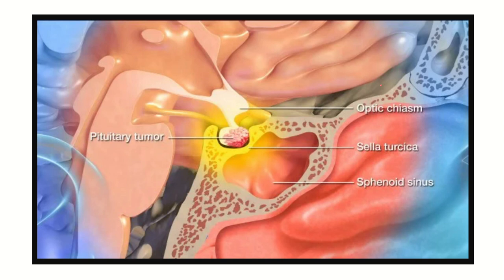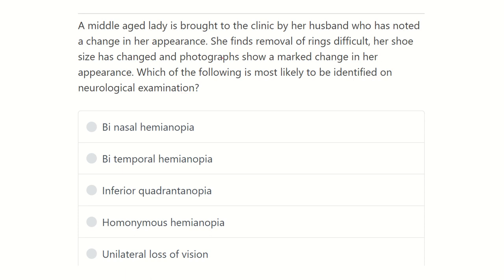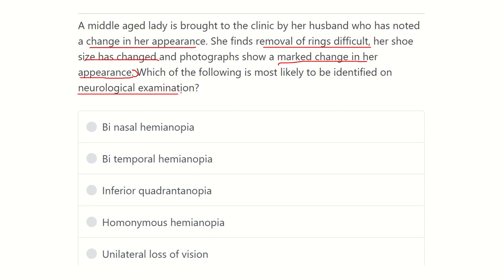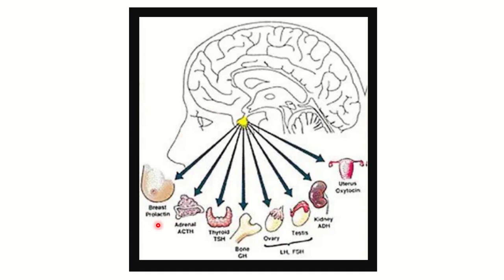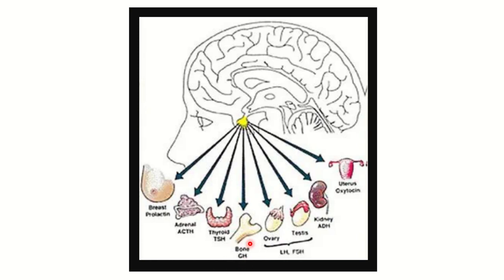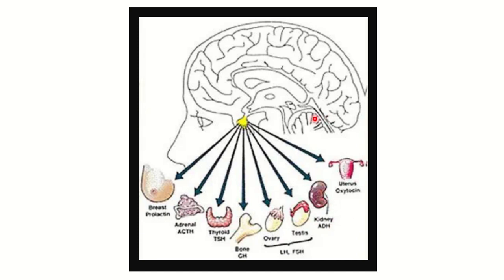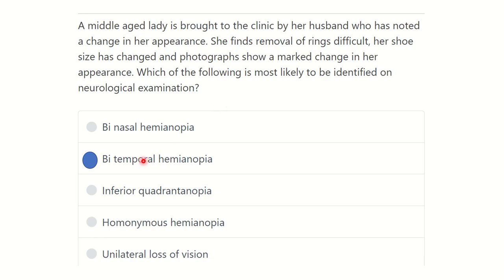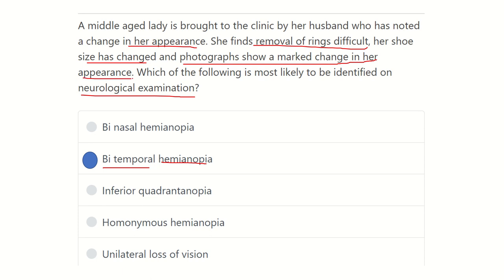Pituitary tumor MRCS question solve (CRACK MRCS)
it includes
1. eMRCS videos
2. Fawzia sheet solved
3. Recalls and mores